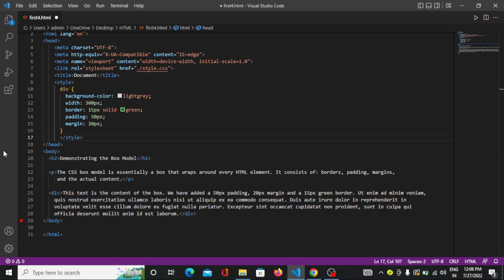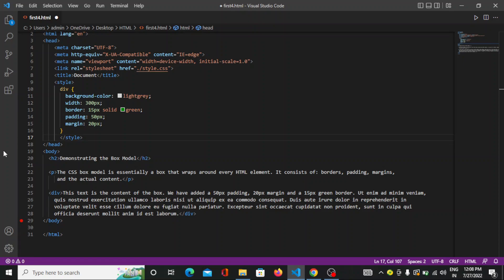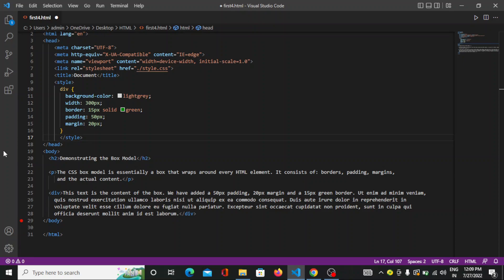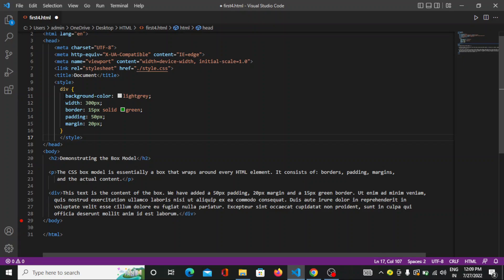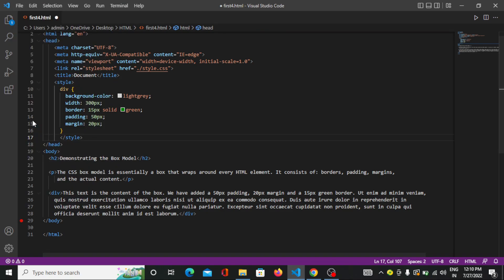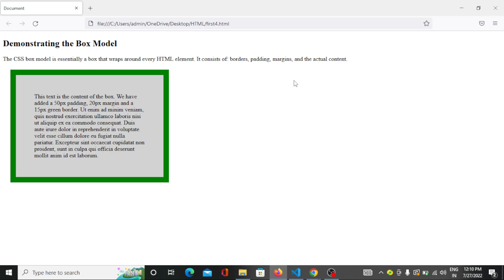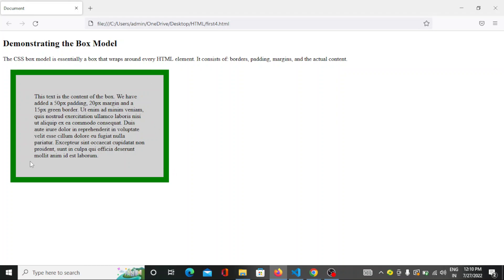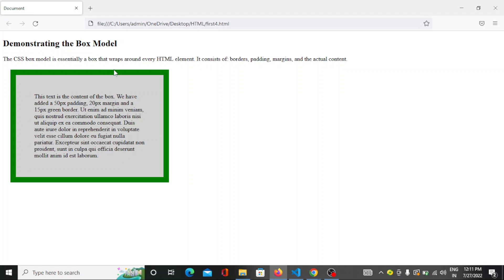CSS Practical Course in English : Class 10 - Box model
✅ Courses With Job Offer :
1. Professional App Development Course.
2. Certified Sales and Marketing Mastery.